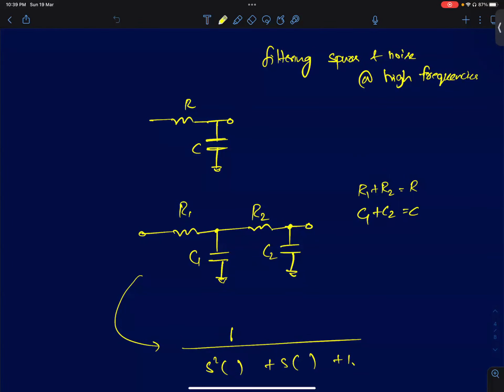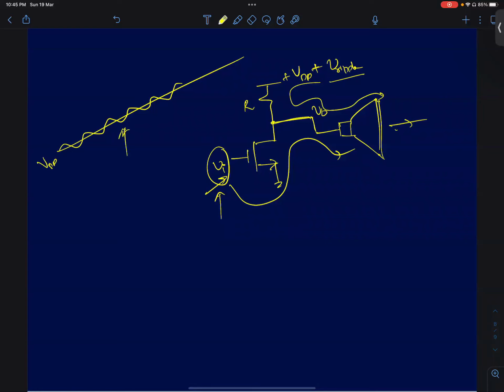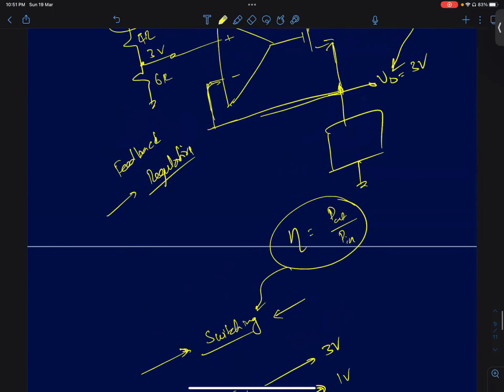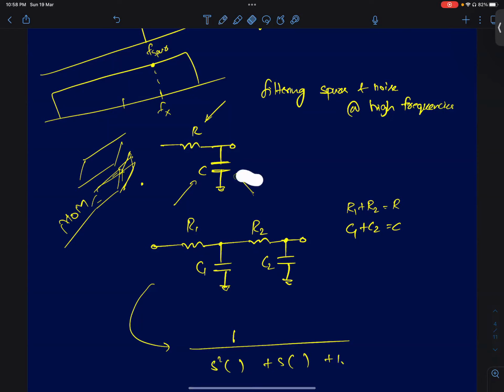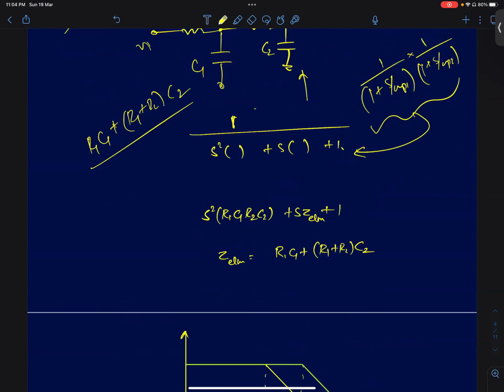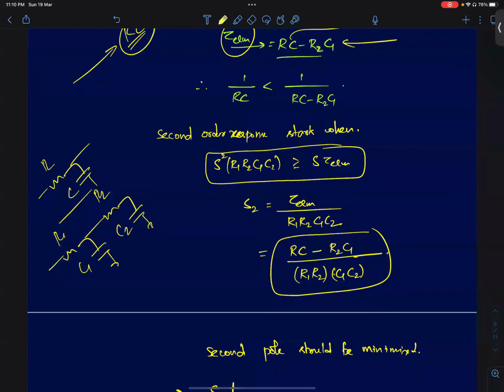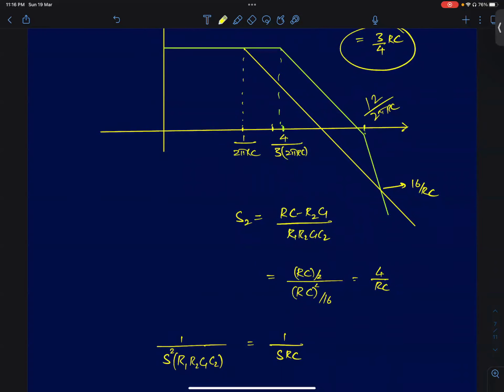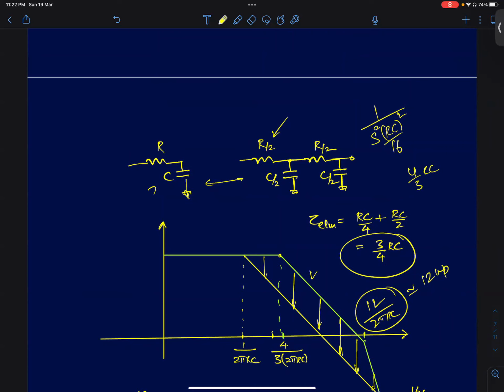Analog-Discussions with Undergraduate/Graduate students. Lecture 1